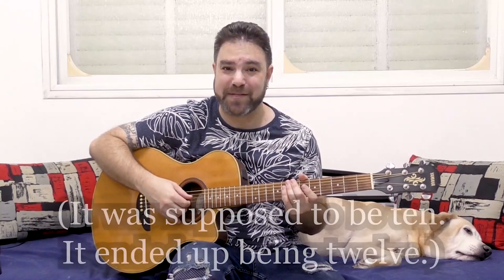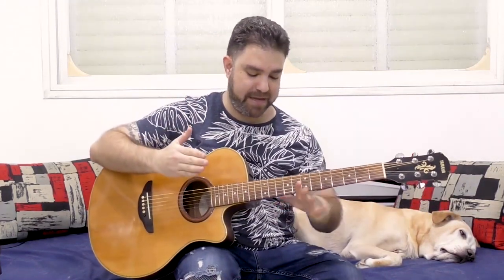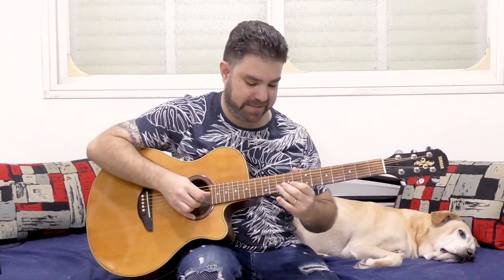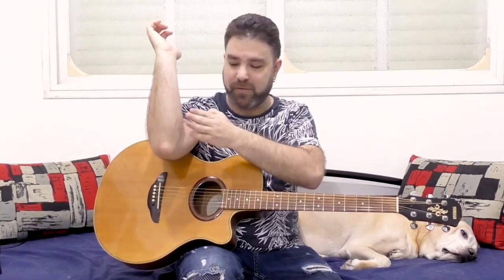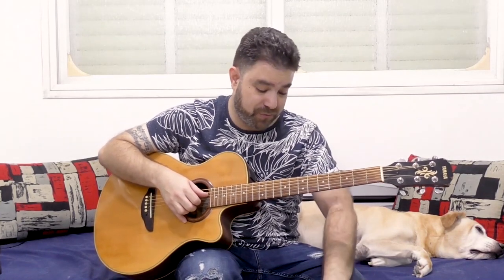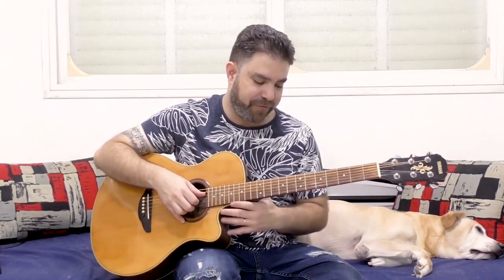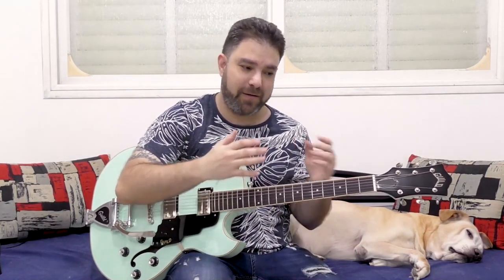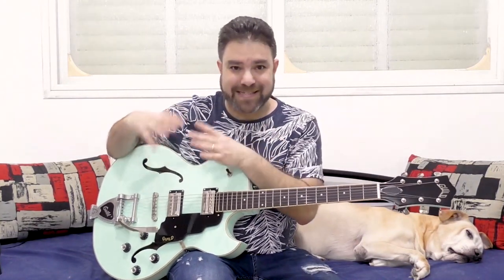Masterclass: The 12 Vibrato Techniques | Guitar Lesson